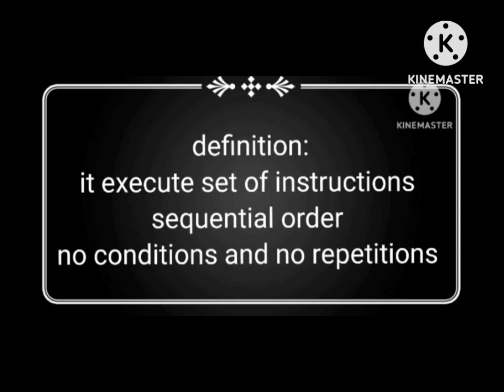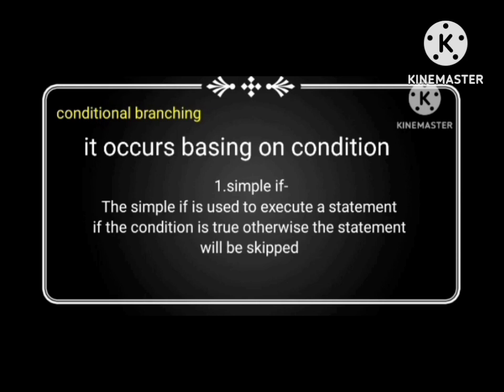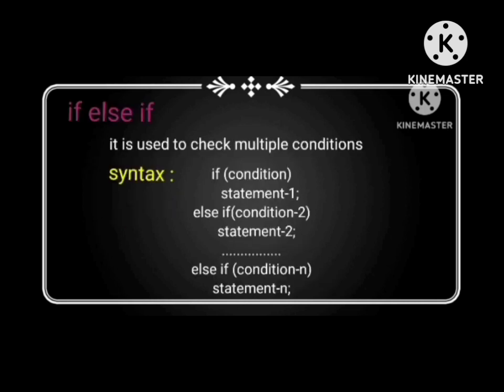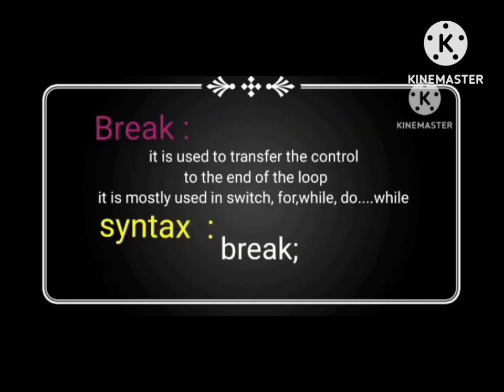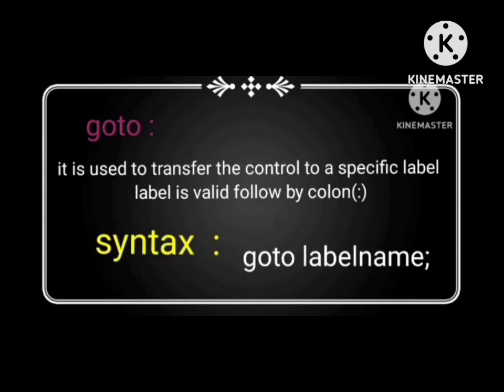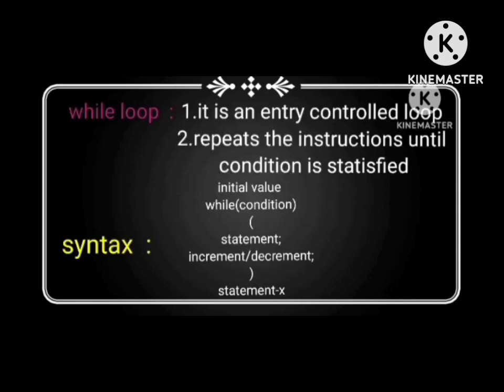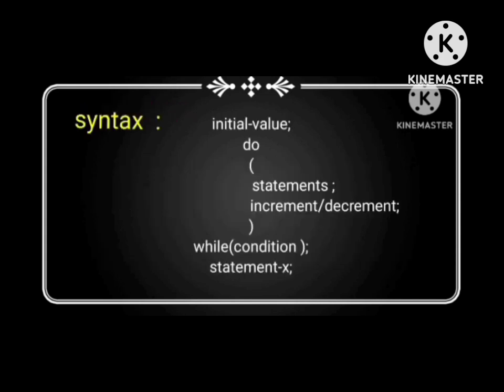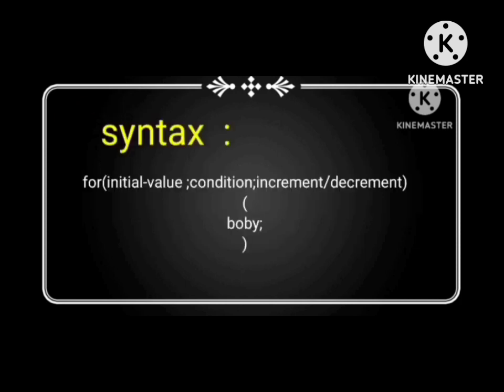27 December 2022